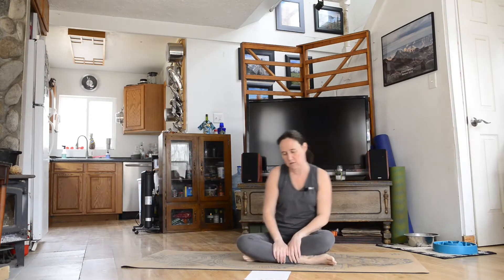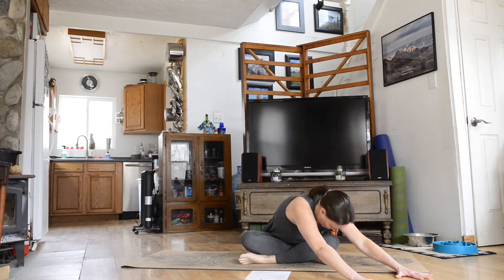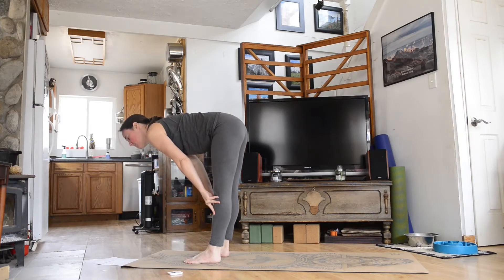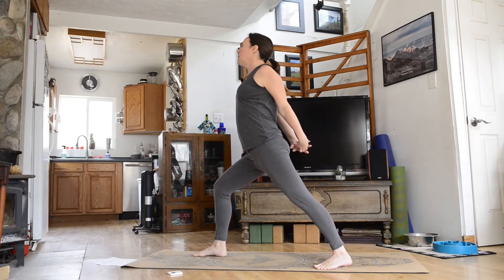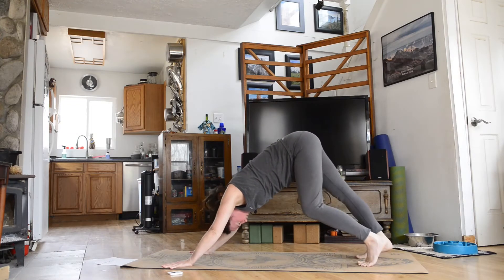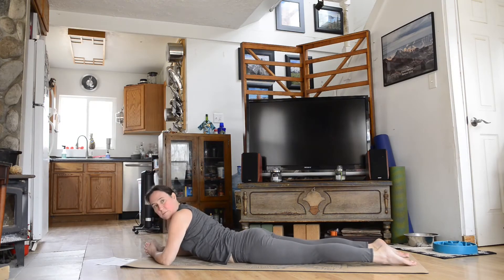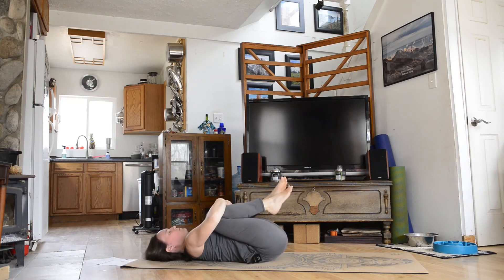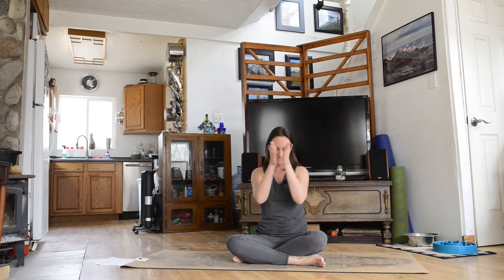Short Anytime Class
This is a level 1 yoga class for anytime of day.  It is great when you are short on time but want to get some movement in and stretch.  No props are needed.